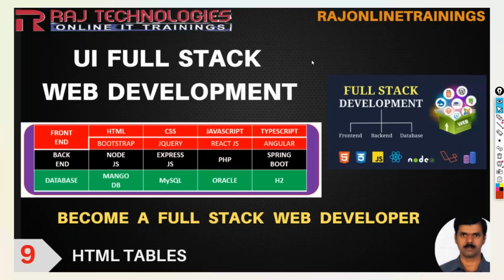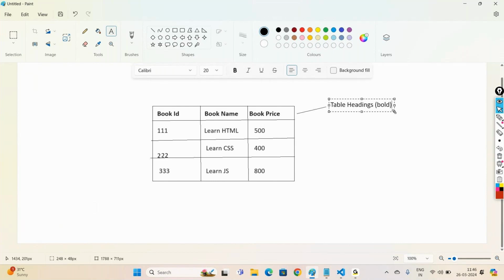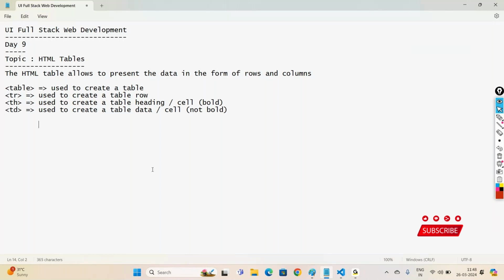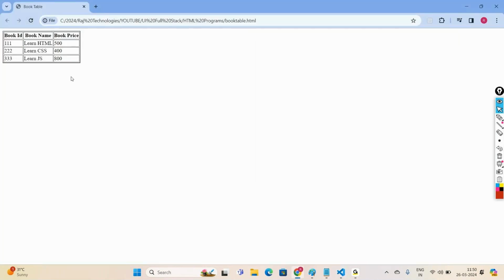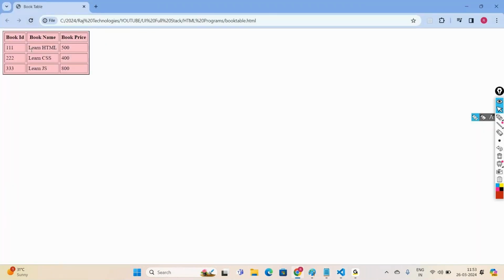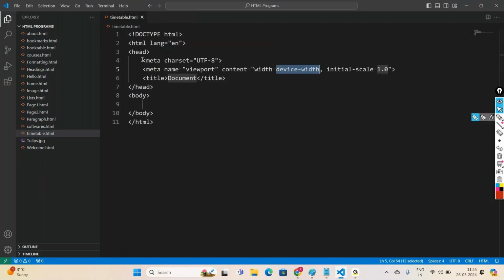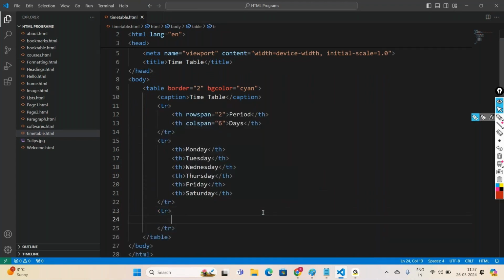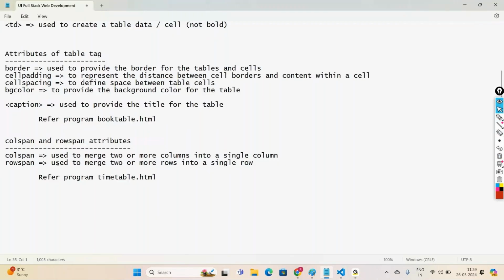Day 9 | UI Full Stack | Full Stack Web Development | HTML Tables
UI Full Stack / Full Stack Web Development Course Contents

- HTML
- CSS
- JavaScript
- TypeScript
- Bootstrap
- jQuery
- React JS
- Angular
- Node JS
- Express JS
- PHP
- Mango DB
- MySQL
- Oracle